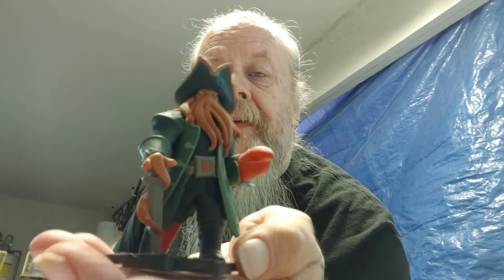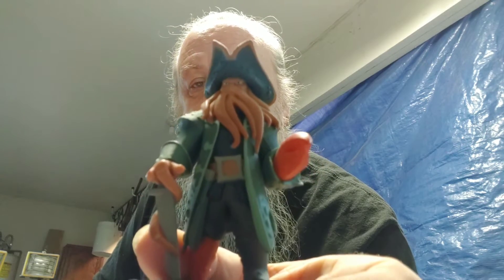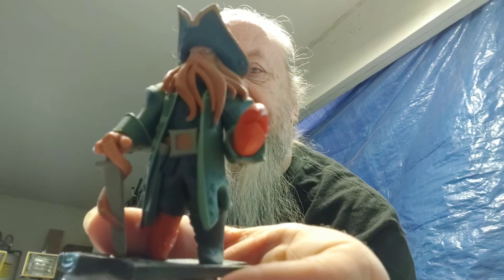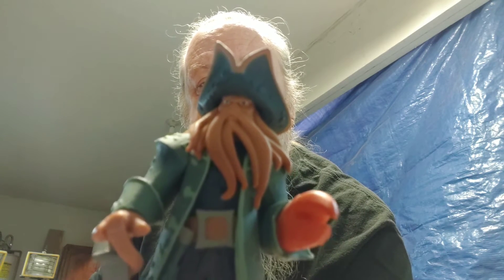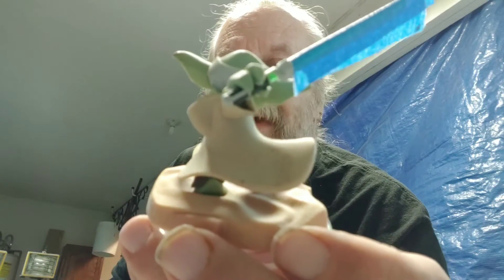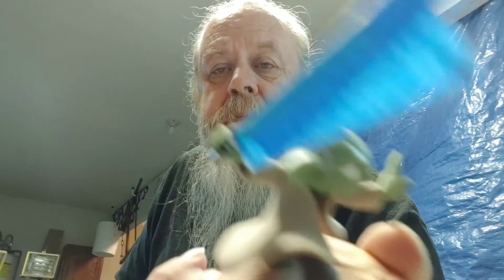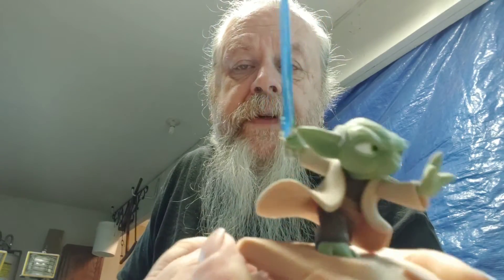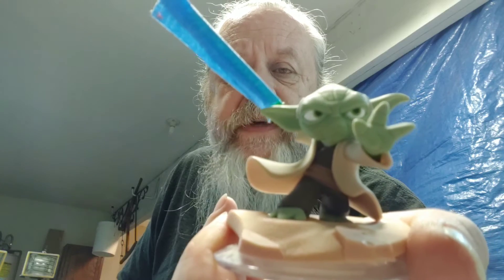December 28, 2019